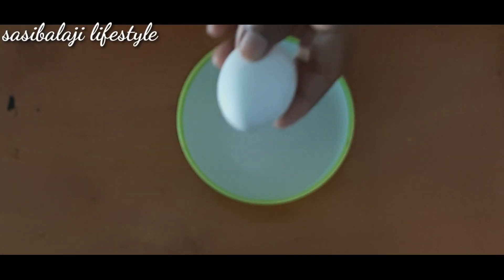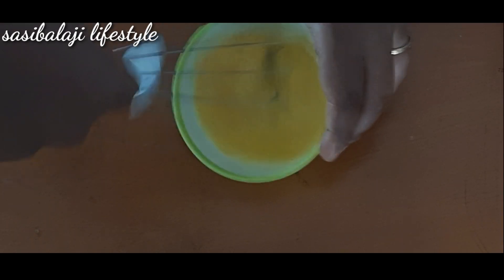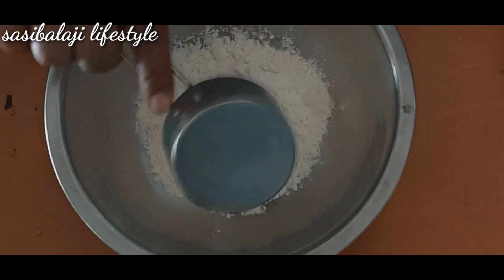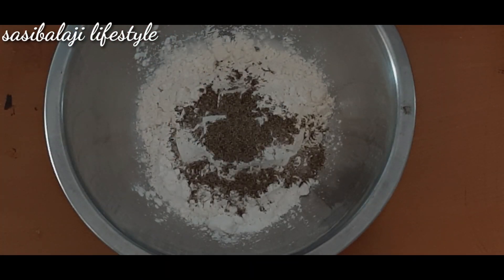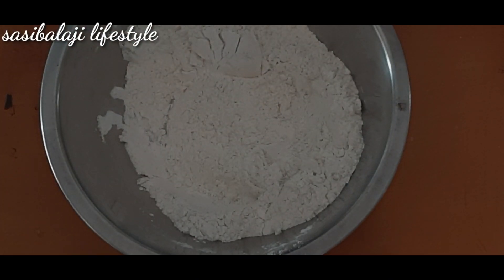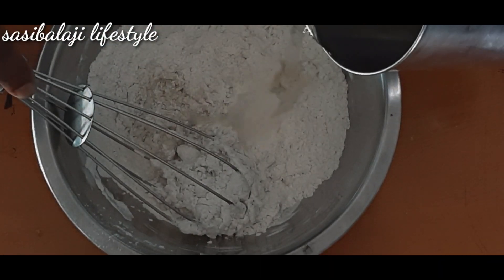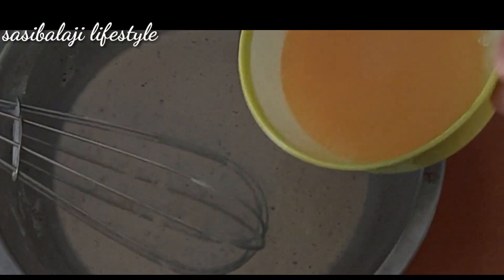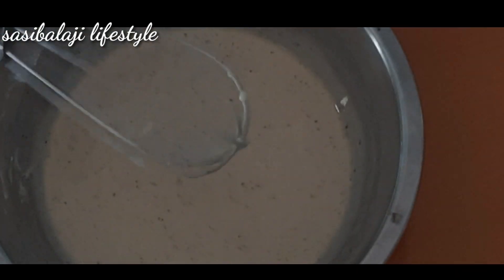முட்டை சிப்ஸ் ஐந்து நிமிடத்தில் ரெடி 😋😋😋😋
Crispy egg chips can be prepared within five minutes
Easy and simple egg snacks recipe in tamil.
Instant snack for tea time.
Evening snack recipe in tamil.
Egg based snack recipe in tamil.
Recipe:Egg            01 no
             Flour         125 gm
             Corn flour  60 gm
             Pepper        01tsp